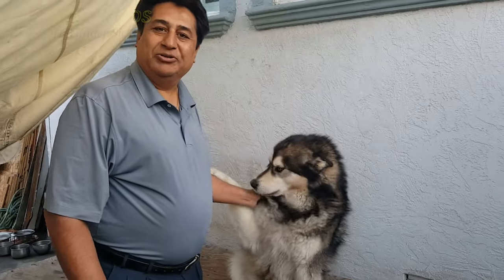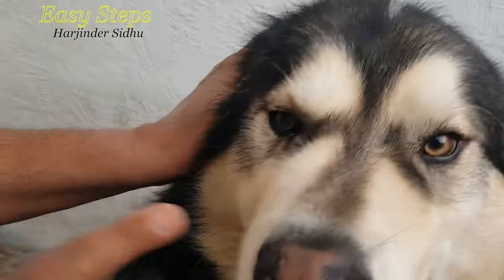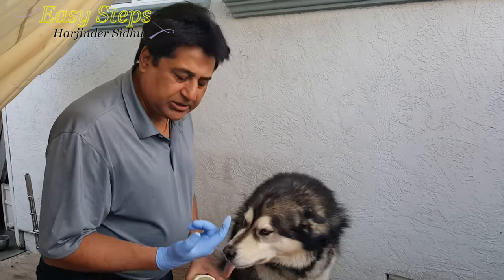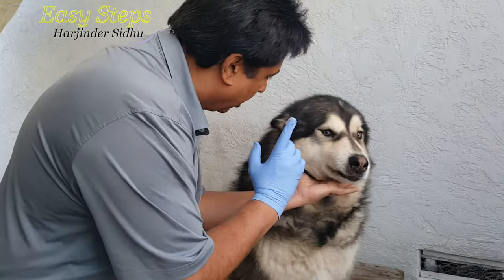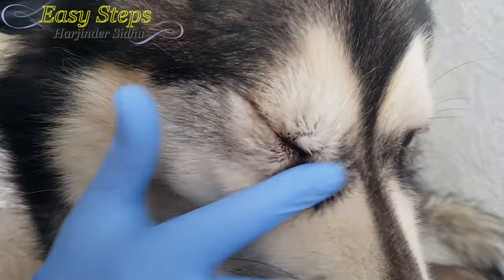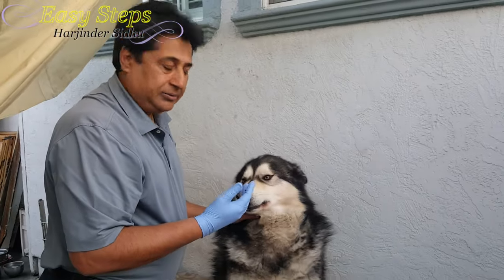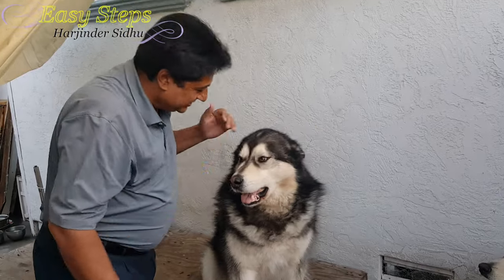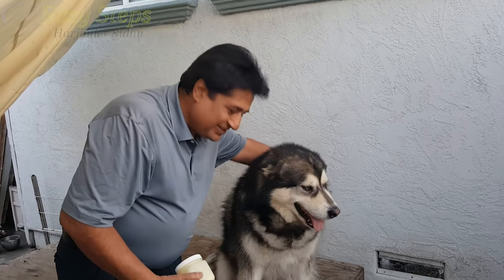Applying Vaseline on Alaskan Malamute Itchy Red Eyes | Home Treatment for Sheru | Dog Allergies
Applying Vaseline on Alaskan Malamute Itchy Eyes | Home Treatment for Sheru | Dog Allergies Itchy Red Eyes

Birthday/Birthplace:
Bruno - November 17, 2010  - California, USA
Sheru - May 22, 2012             - Calgary, Canada

Bruno - Purebred German Shepherd
Sheru - Alaskan Malamute

Vaseline Petroleum Jelly, Original 13 oz

Sheru was running around in the backyard and jumping thru bushes and his right eye got hit with bushes or branches then it got red Itchy and I applied Pure Petroleum Jelly (Vaseline) and he got cured so wanted to share with you.
You always take your Pet to Vet if they got injured or any medical needs.